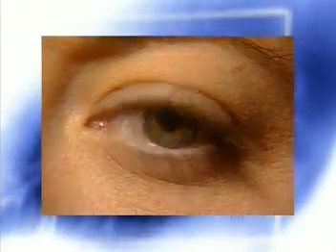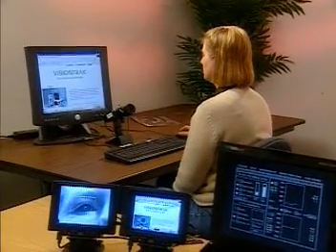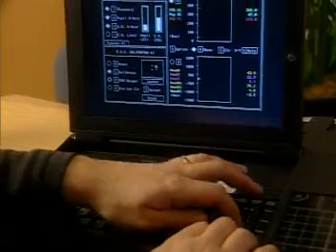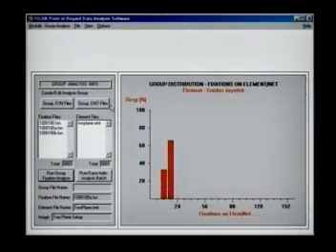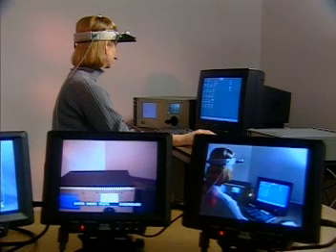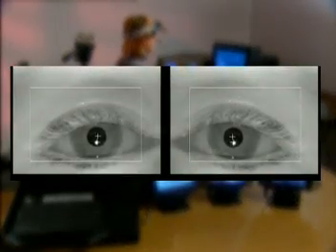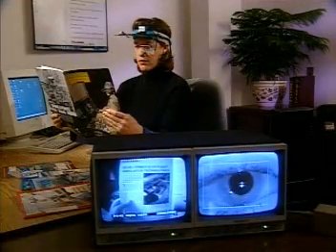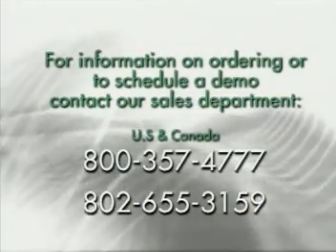VisionTrak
VisionTrak is the world's most advanced eye-tracking system, giving you the power to track precisely what a person is looking at. Available in head-mounted and desktop versions, VisionTrak collects pupil size, eye movement and eye point of regard data, recording in real time without restricting head movement. Maximize your vision tracking and analysis capabilities with VisionTrak.